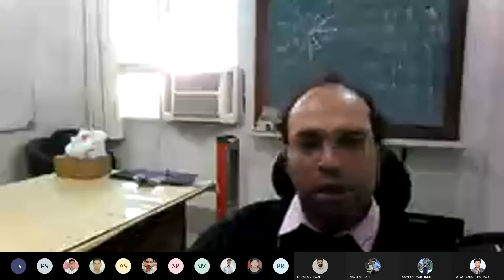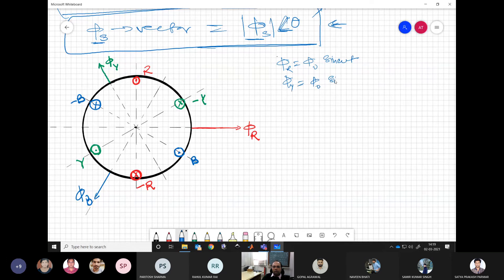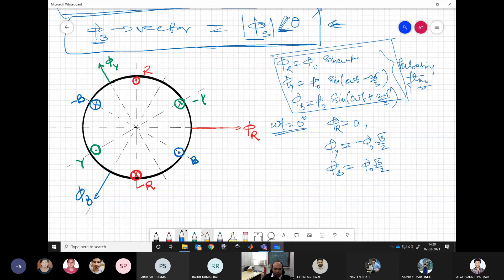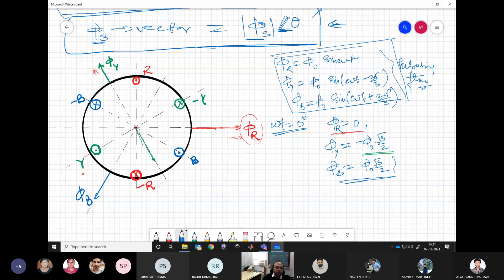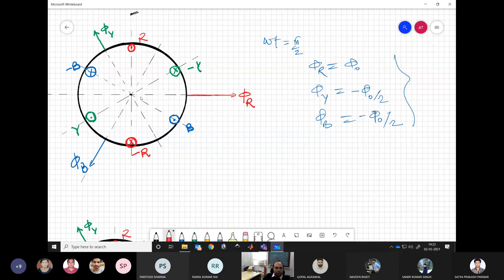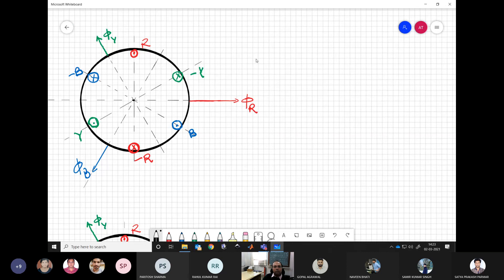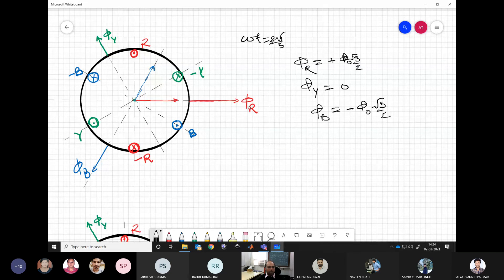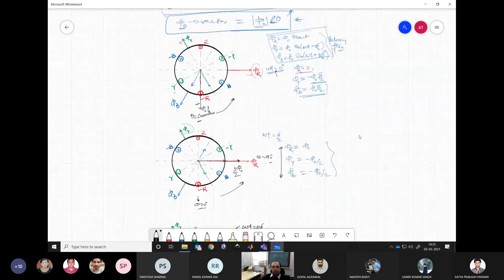Lecture 06 (Part B) (Rotating Magnetic Field) EEN-640 Advanced Electric Drives